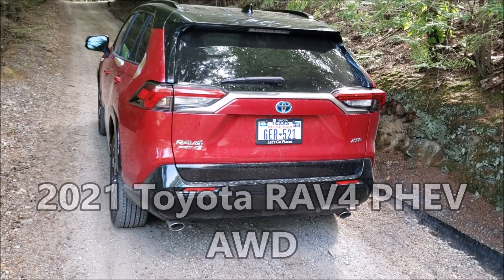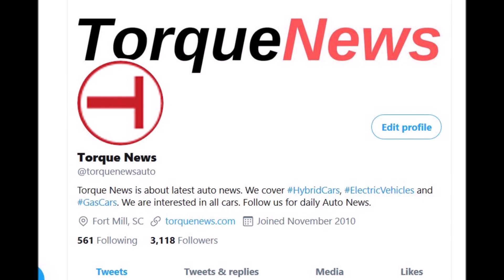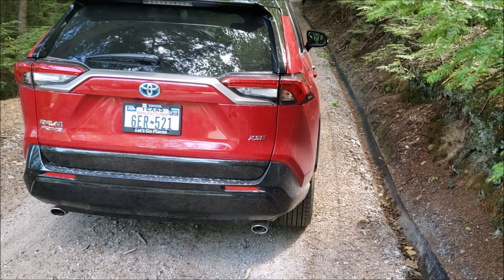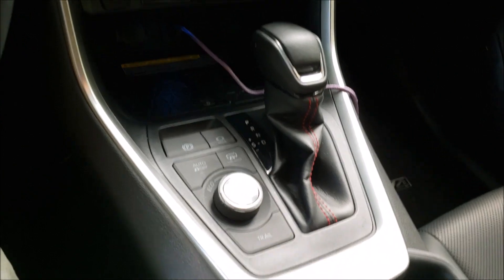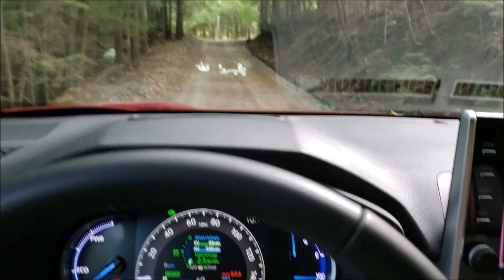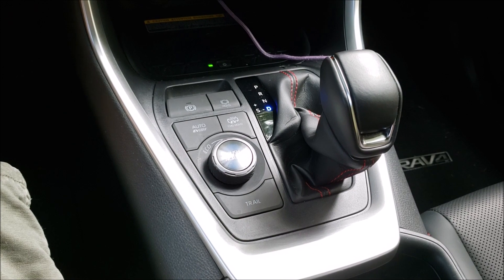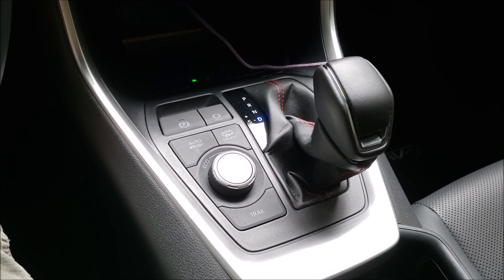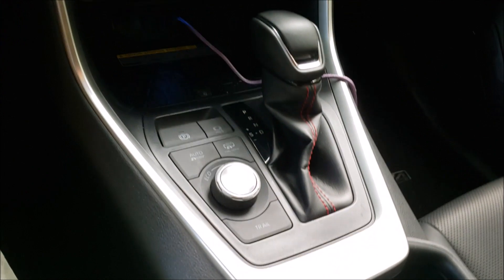The Unique AWD in The 2021 Toyota RAV4 Plug-in Hybrid EV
In this video, one of Torque News Toyota reporters John Goreham explains the all-wheel-drive system in the 2021 Toyota RAV4 Plugin-Hybrid electric vehicle. We show how the multiple drive modes work in the 2021 Toyota RAV4 Plugin-Hybirdelectric vehicle and explain how Toyota's intelligent AWD system in the RAV4PHEV crossover behaves in different circumstances.

Update: Here is the full 2021 Toyota RAV4 Plugin Hybrid review.

In a moment you are going to watch John explaining the AWD in the 2021 Toyota RAV4Plug-in-Hybrid electric vehicle, which is all-wheel-drive in both its trims and has a very unique drive system. The rear tires have their own electric motor. Since it’s August, we can’t try the 2021 RAV4 Plug-In’s AWD out in the snow, soJohn takes it to a lose slippery surface in the woods of New Hampshire.

As you can see the place has a dirt road with lots of marbling and lose sand. And with this, I am turning it to John who shows and explains how the multiple drive modes work in this vehicle and explain how Toyota's intelligent AWD system in the RAV4 PHEV crossover behaves in different circumstances.

Thanks for the video, John.

I hope you enjoyed this brief explanation of how the multiple drive modes work in this vehicle, which also explains how Toyota's intelligent AWD system in the RAV4 PHEV crossover behaves in different circumstances.

John Goreham is one of Torque News' Toyota reporters.